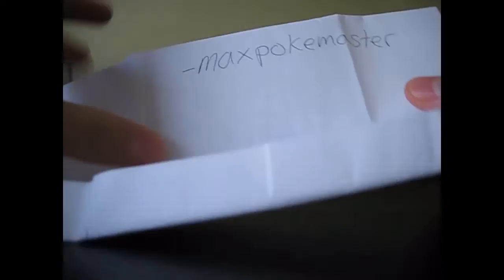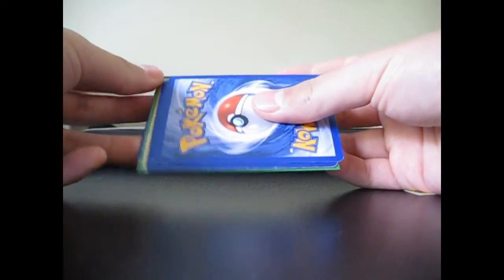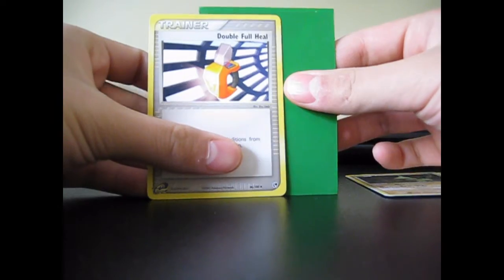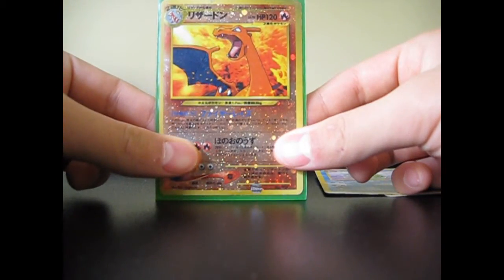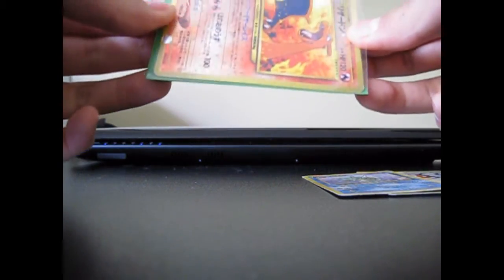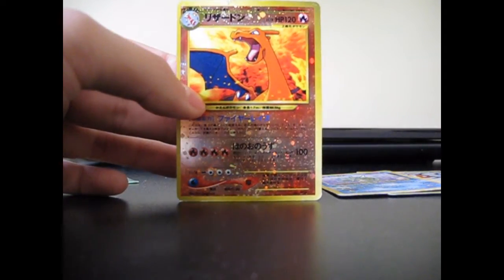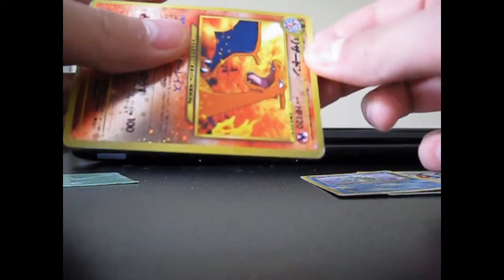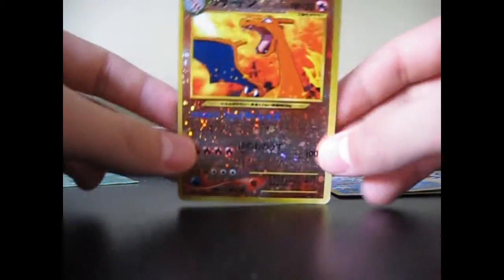TCBM: maxpokemaster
A trusted trader check out his channel!